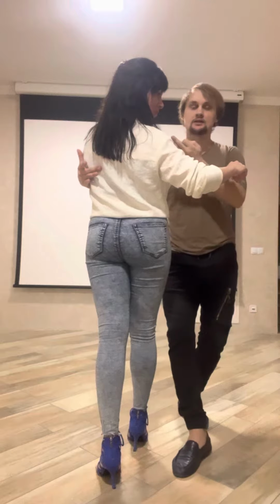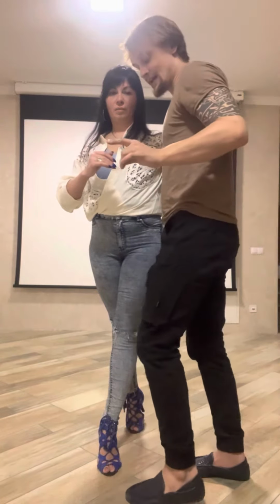Urbankiz combo by Kiz&Fly